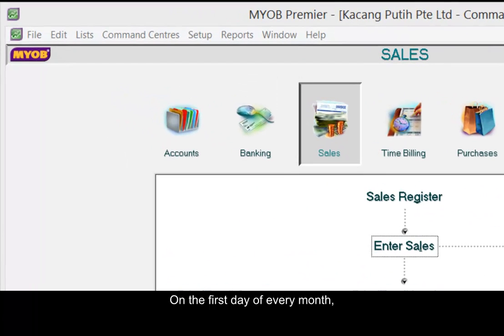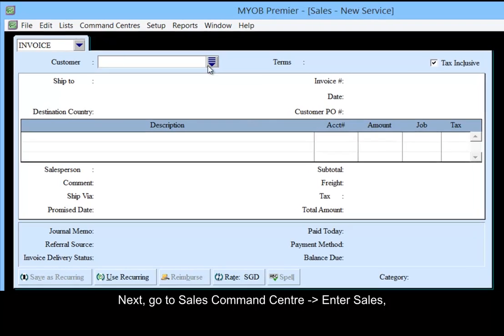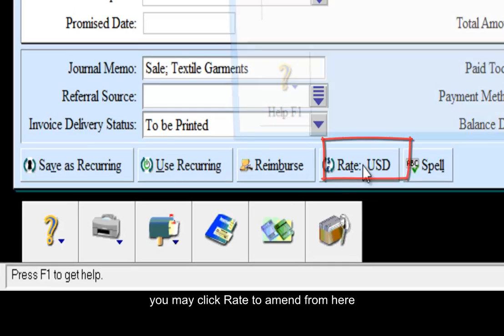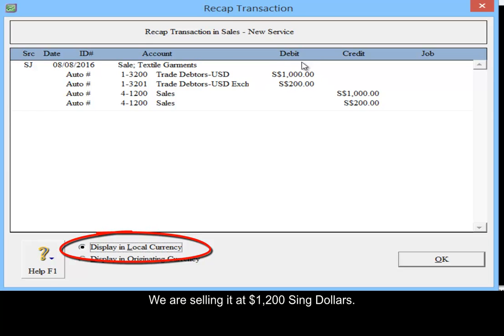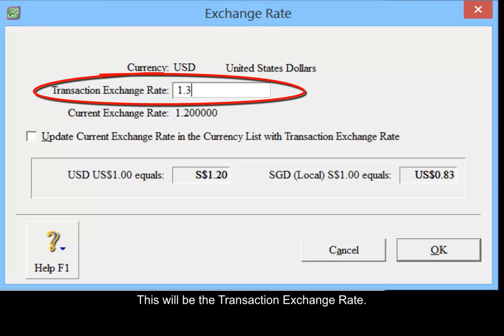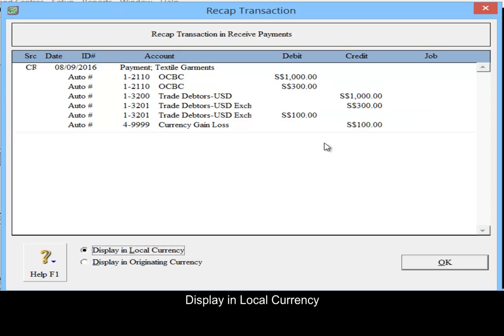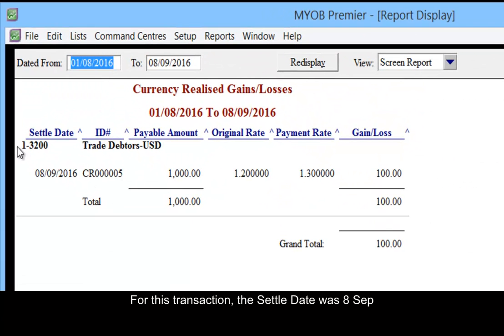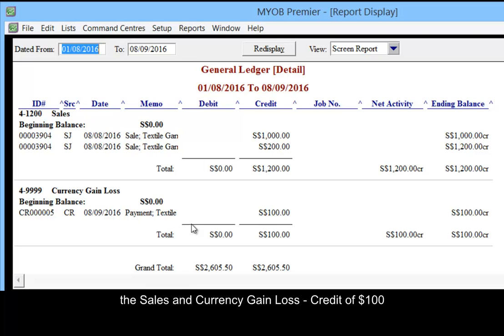Recording Realised Gain/Loss in Sales Invoice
With MYOB Premier, you can record invoices in foreign currencies and track the Realised Gain/Loss